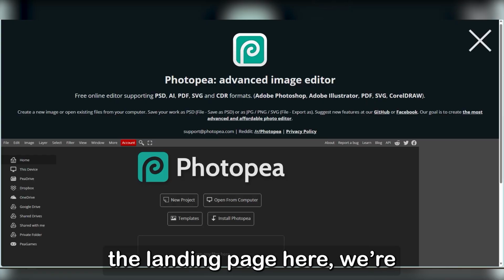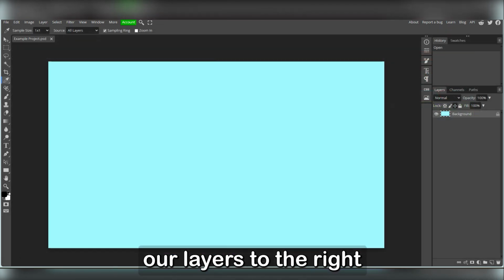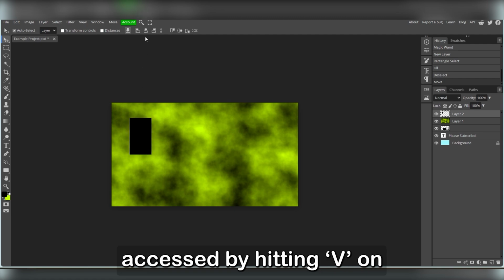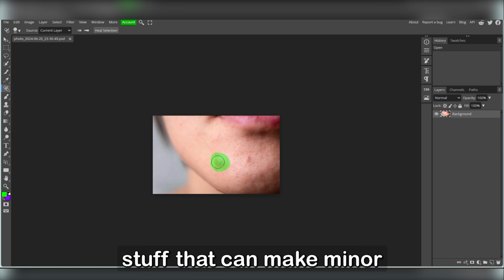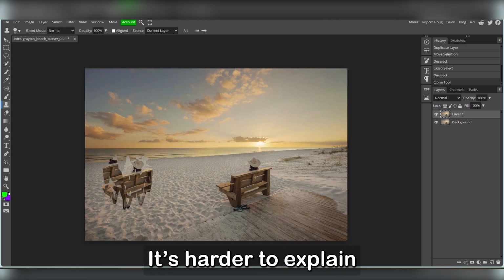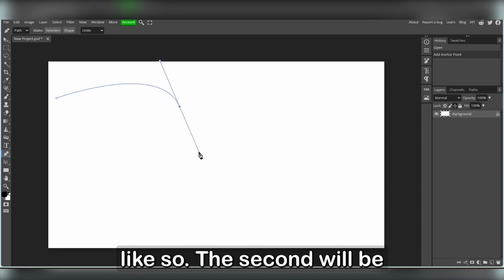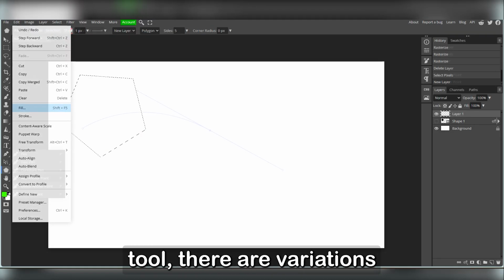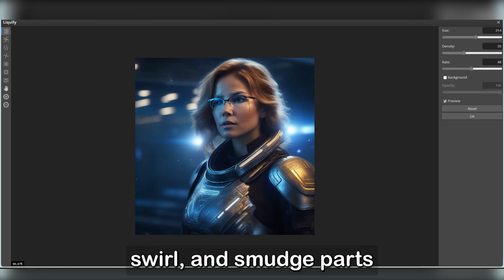Photopea beats Photoshop, Work From The Browser - Full Walkthrough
Discover the powerful, free alternative to Adobe Photoshop - Photopea! In this video, I'll guide you through everything you need to know about Photopea, a browser-based image editing software that closely mirrors Photoshop's workflow. No downloads required! I'll explore its features, compatibility with various file formats (PSD, AI, PDF, SVG, CDR), and its integration with cloud storage like Dropbox, OneDrive, and Google Drive. Learn how to create new projects, utilize templates, and customize your designs with advanced tools. Plus, find out about the affordable premium account options for enhanced functionality. Whether you're a Photoshop veteran or a beginner, Photopea is worth checking out.

Timestamps:
0:00 - Introduction to Photopea
0:36 - Overview of Photopea's Workflow
1:30 - Getting Started with Photopea
2:00 - Supported File Formats
2:40 - Importing and Exporting Files
3:15 - Creating a New Project
3:52 - Using Templates
4:47 - Basic Tools Overview
5:56 - Advanced Features
6:47 - Layer Management
7:30 - Integration with Cloud Services
8:20 - Premium Account Benefits
9:10 - Brush and Font Customization
9:52 - Useful Tools and Panels
10:40 - Using the Pen Tool
11:30 - Conclusion and Summary